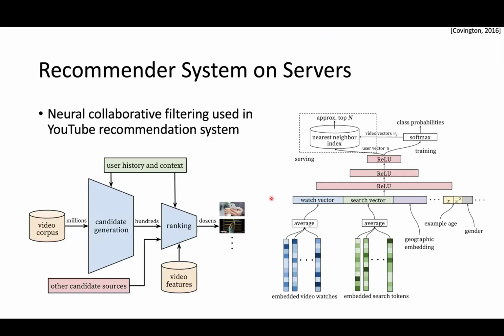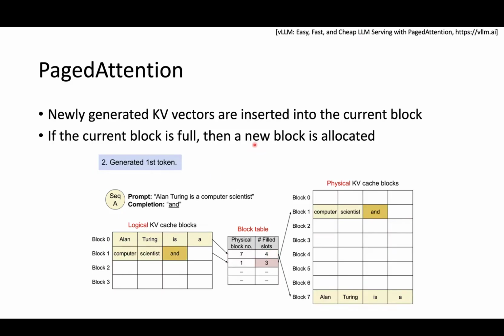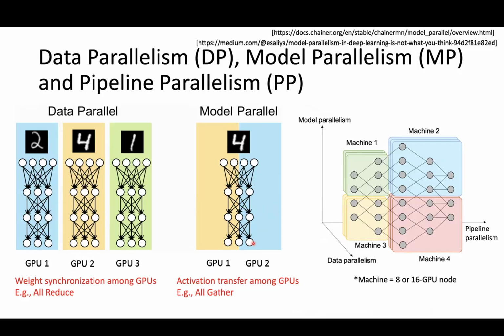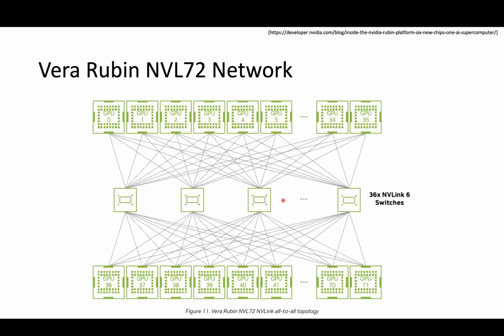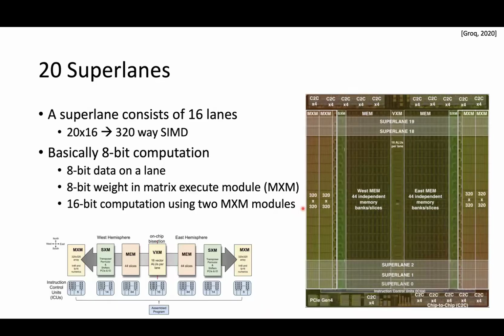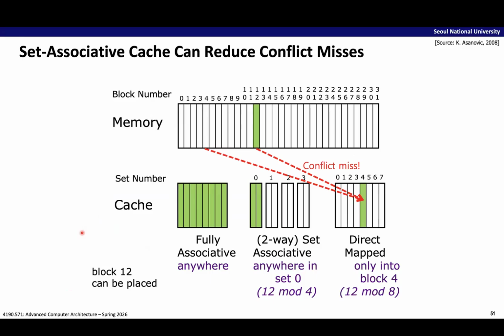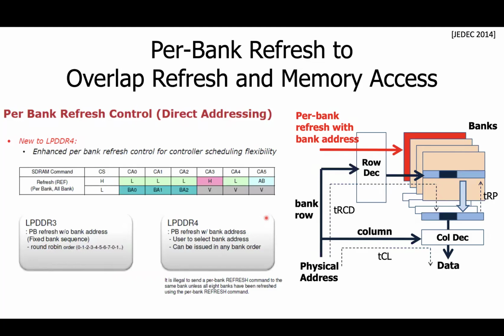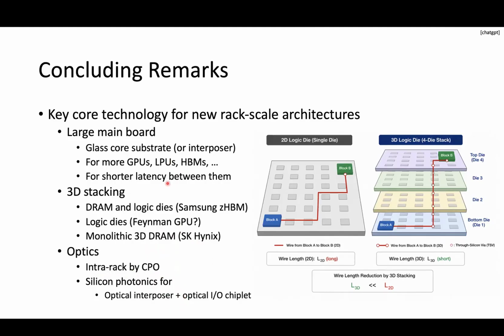Advanced CA Lecture June 3rd